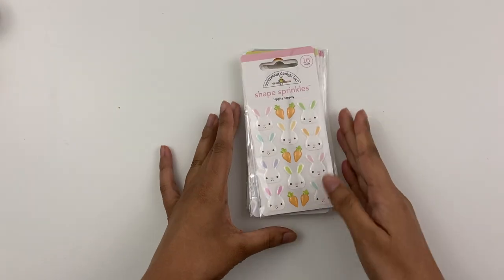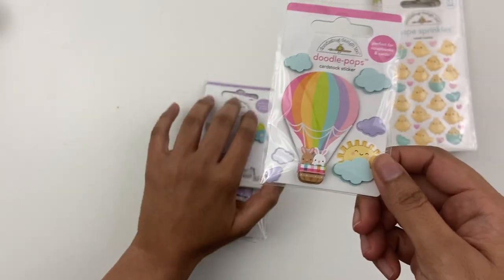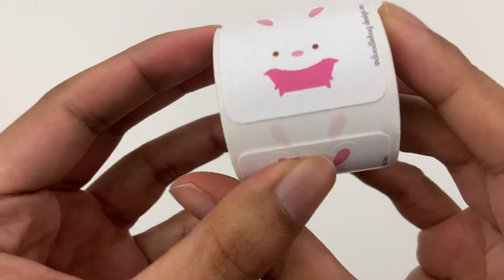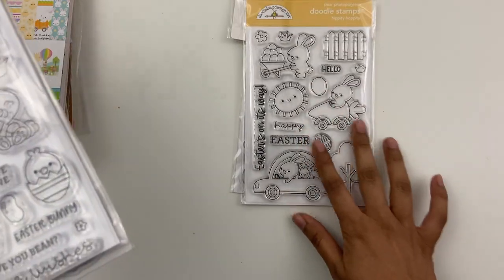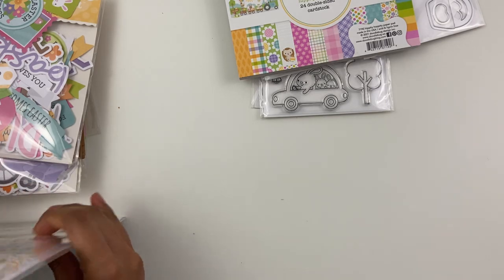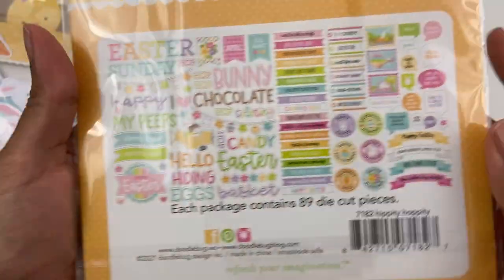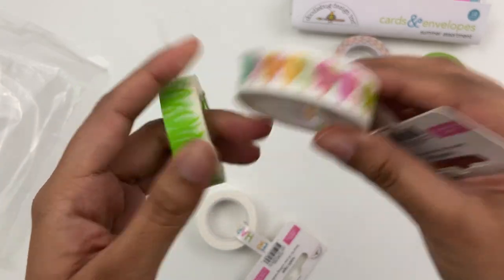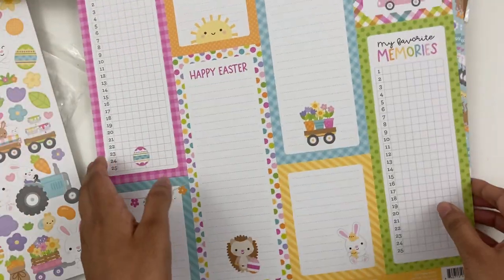Unboxing New Doodlebug Easter Collection!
Hi All, Ashley here! I wanted to share the new collection I received from Doodlebug.